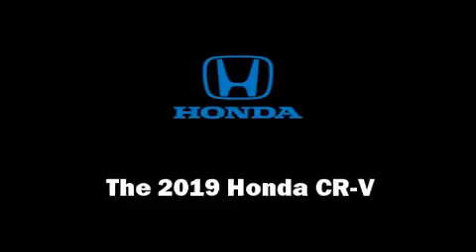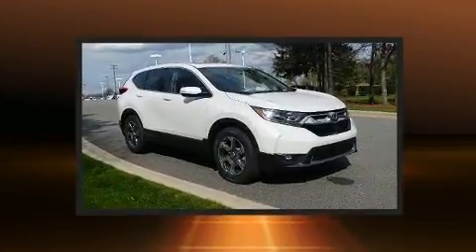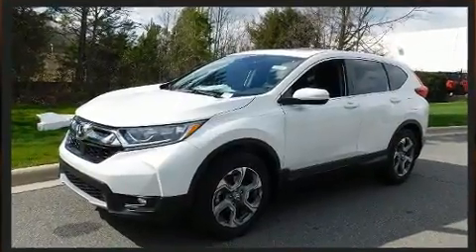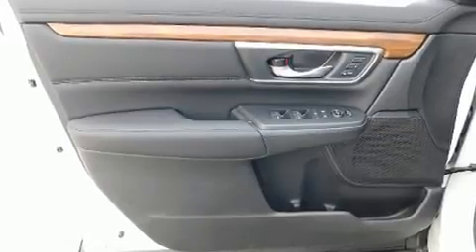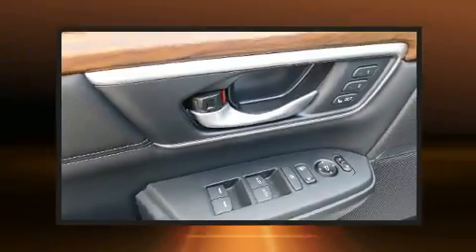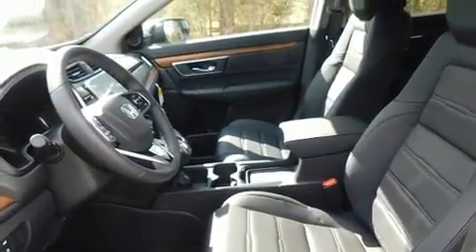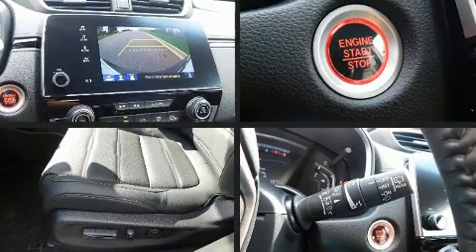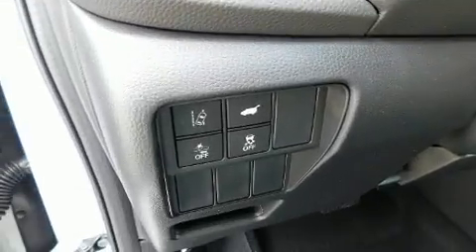2019 Honda CR-V EX-L 2WD in Concord, NC 28027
You can expect a lot from the 2019 Honda CR-V. Smooth gearshifts are achieved thanks to the efficient 4 cylinder engine, and for added security, dynamic Stability Control supplements the drivetrain. A turbocharger further enhances performance, while also preserving fuel economy. Honda infused the interior with top shelf amenities, such as: 1-touch window functionality, speed sensitive wipers, a power seat, heated seats, power door mirrors and heated door mirrors, blind spot sensor, and cruise control. Features such as automatic climate control and leather upholstery prove that economical transportation does not need to be sparsely equipped. For drivers who enjoy the natural environment, a power moon roof allows an infusion of fresh air. Audio features include an AM/FM radio, steering wheel mounted audio controls, and 8 speakers, providing excellent sound throughout the cabin. Side curtain airbags deploy in extreme circumstances, shielding you and your passengers from collision forces. We have a skilled and knowledgeable sales staff with many years of experience satisfying our customers needs. We'd be happy to answer any questions that you may have. Please don't hesitate to give us a call.